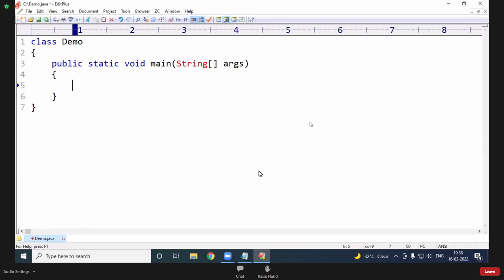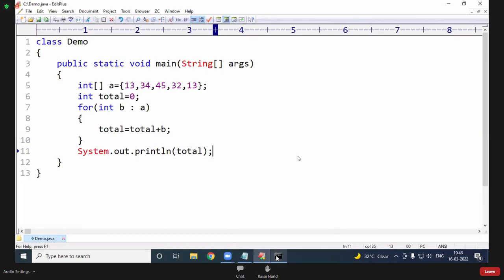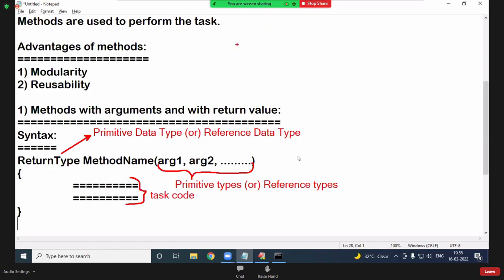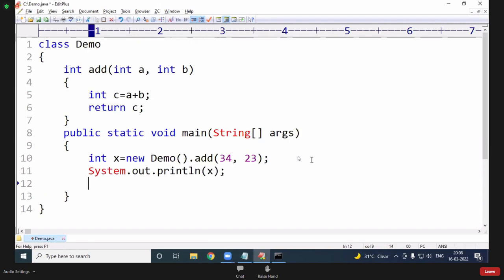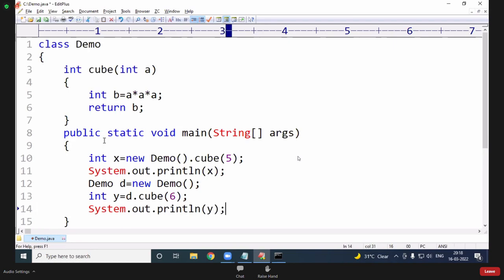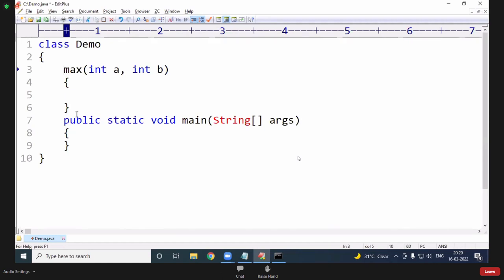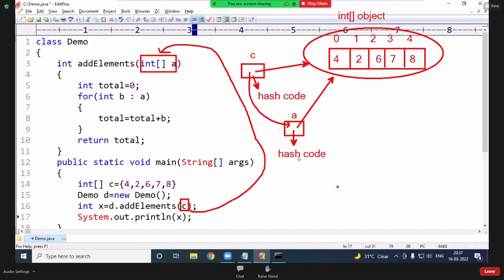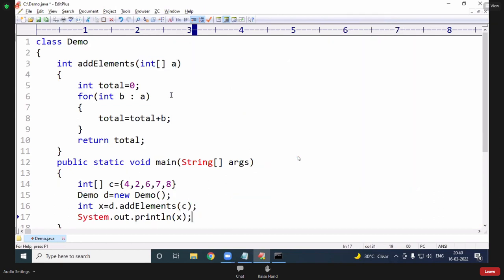22 Day Methods, Types of Method | Core java